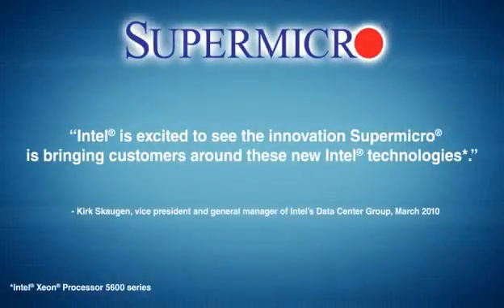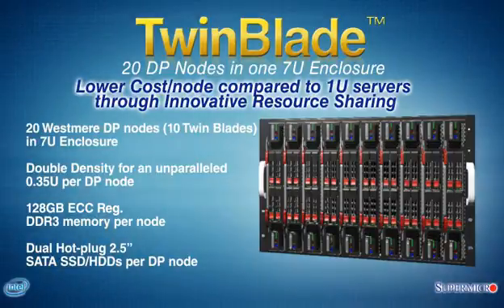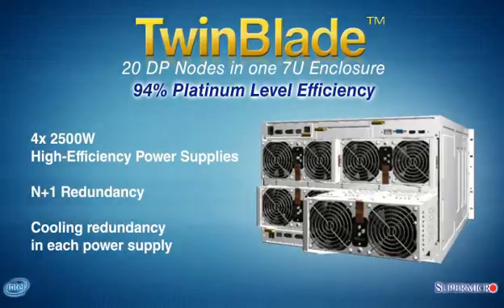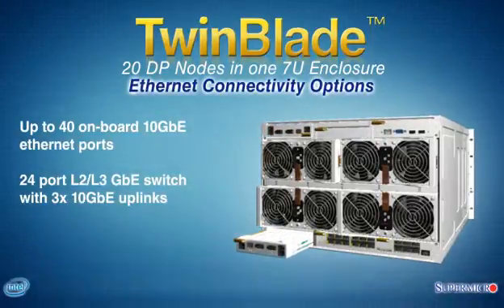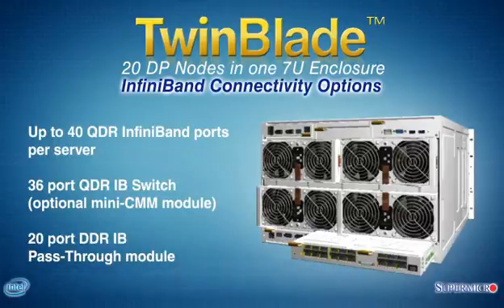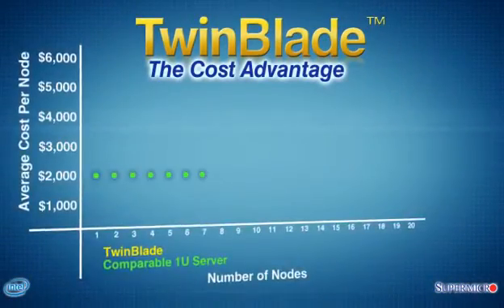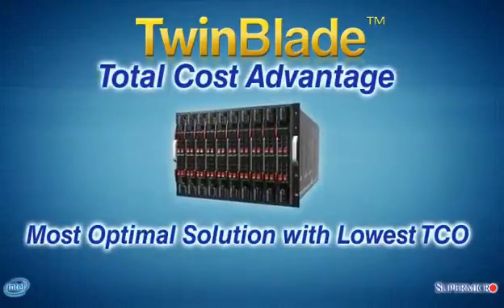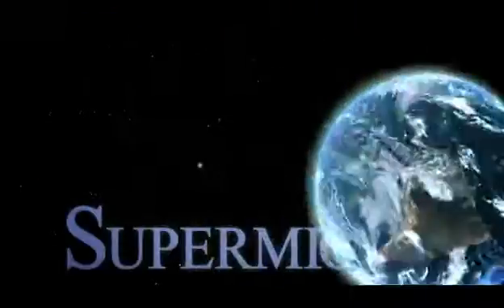Twin Blade Supermicro - 2 Blades em 1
# Maior densidade de computação
 (20 nodes DP e 2.56TB memória 7U)
Solução de rede mais rápida e mais rentável
 (Infiniband DDR / support QDR)
 Power Eficiência de Operações da Terra-Friendly
 (Eficiência energética de 94% com design altamente eficiente refrigeração do subsistema)
Flexibilidade de armazenamento excepcional
 (Até 60x 2.5 "HDDs em 7U para Blades Storage)
t Peace of Mind via de Gerenciamento Remoto
 Insuperável TCO
# Supports Intel® Xeon® processor 5600/5500 series, AMD Opteron® processor 8000 series (Istanbul) and next generation Intel® Xeon® processors Suporta processadores Intel ® Xeon ® série 5600/5500, AMD Opteron ® série 8000 (Istambul) e da próxima geração Intel ® Xeon ®